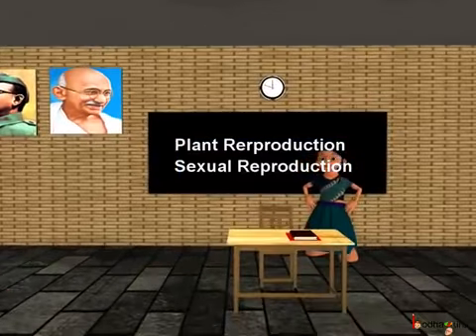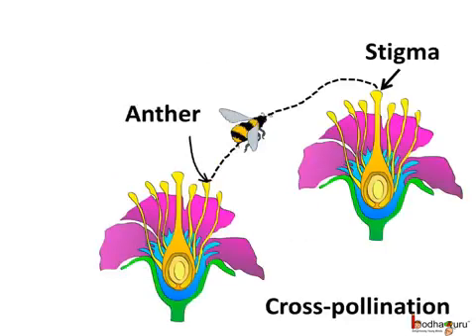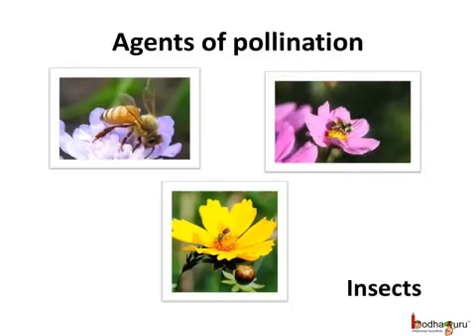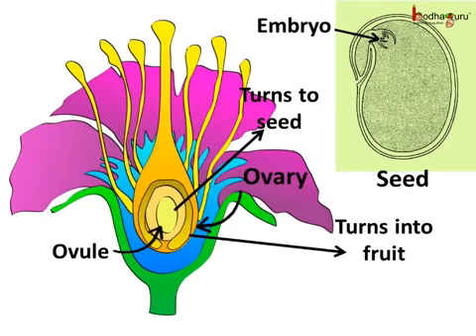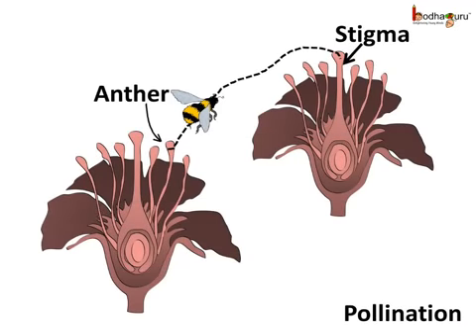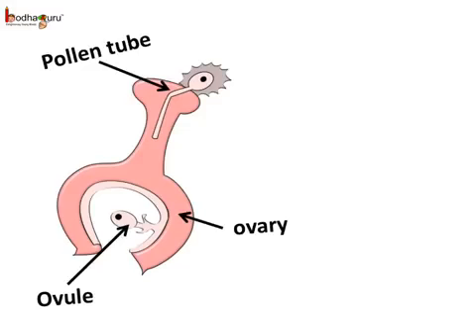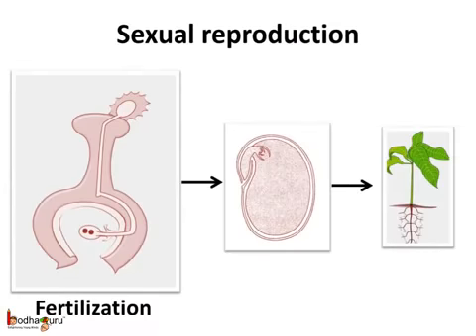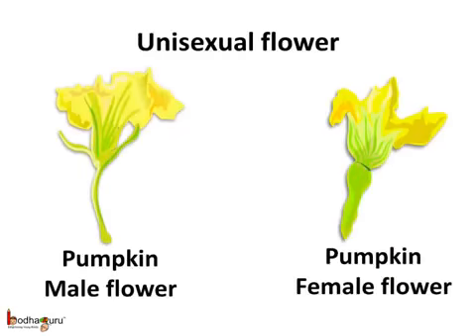总结 - 植物的一生（英）